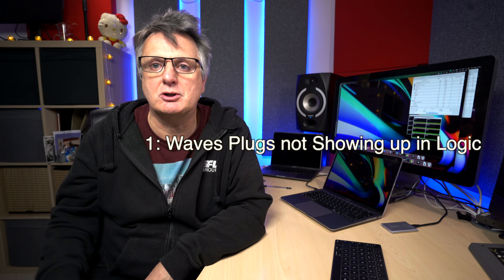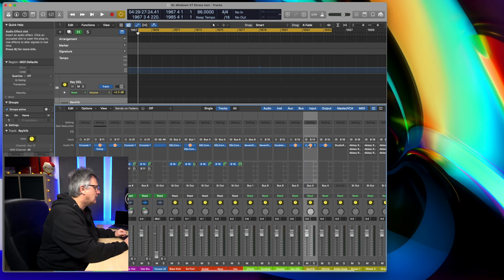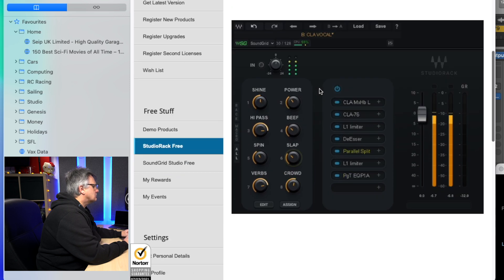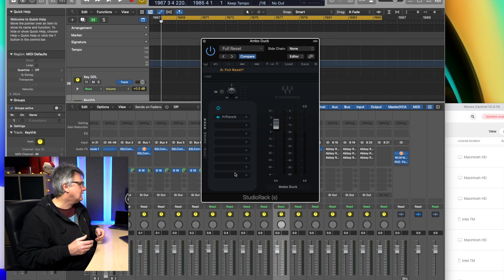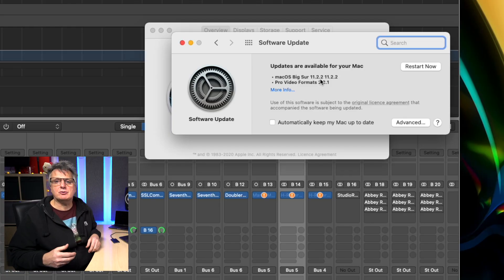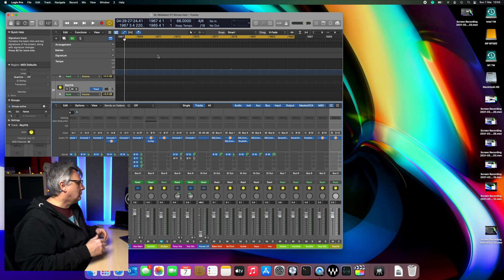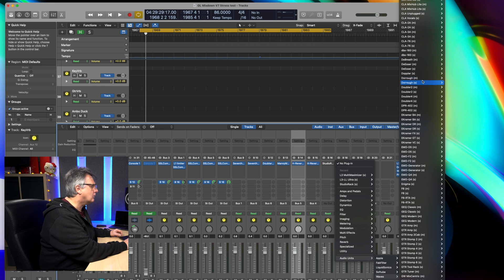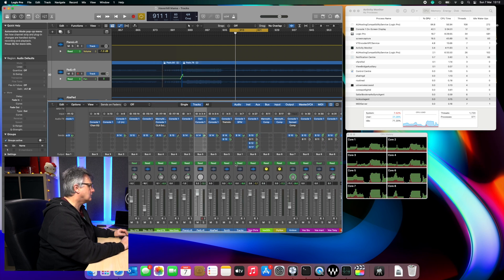Missing Waves Plugins in Logic Pro : How to fix issues with Logic on apple M1 systems and Big Sur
If you cannot find your waves plugins in Logic on a Big Sur or M1 system then I will show a work-around using the free StudioRack waves utility plugin that will save you! Finally, I will show you how to update to Big Sur version 11.2.2 and Waves 12.0.02 and the magic bullet that will put this problem to bed once and for all!

Sections

1:29 – Describing the classic Waves “missing plugins” problem
3:59 – The StudioRack work around from Slow Poke
6:39 – Update to macOS 11.2.2… Will this fix it alone?
11:12 – Updating to Waves V12.0.02 the final step in the jorney